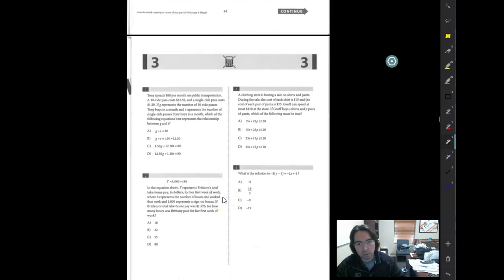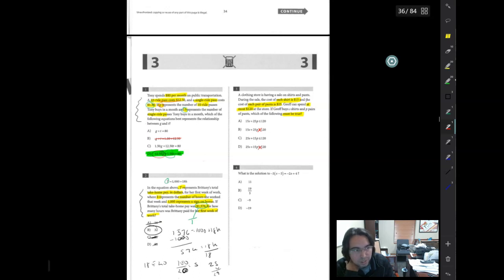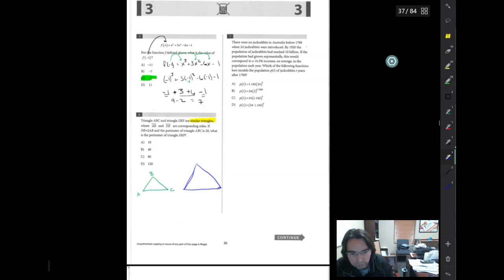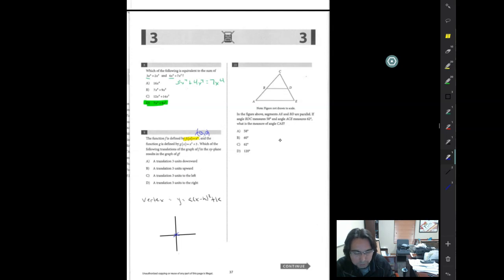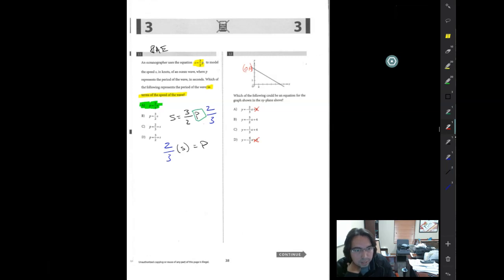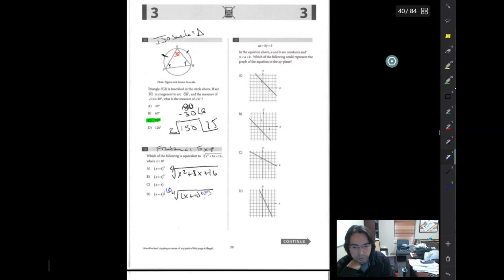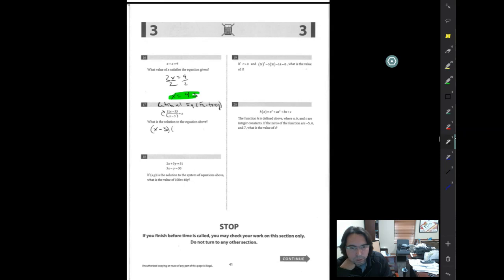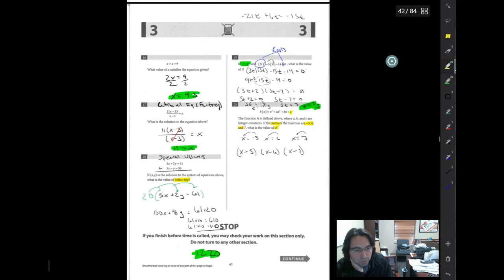SAT March 2019 - Math No Calc